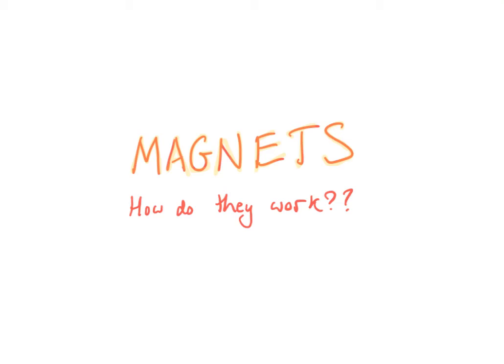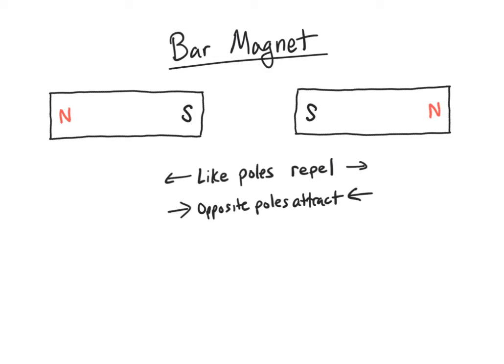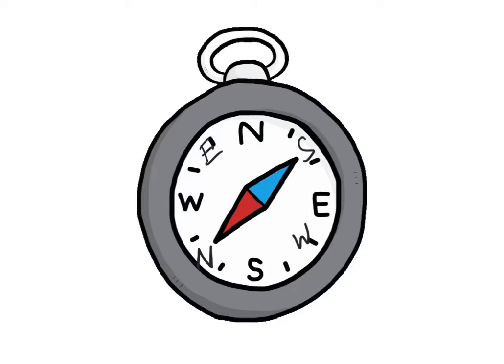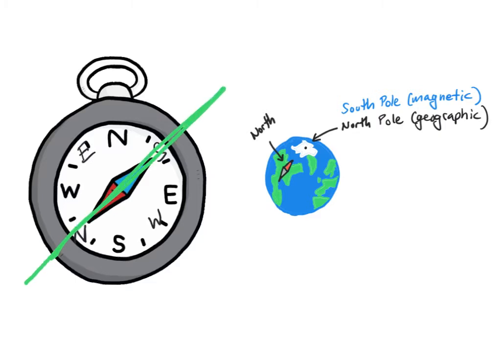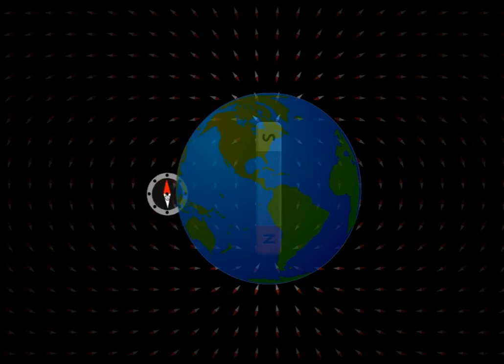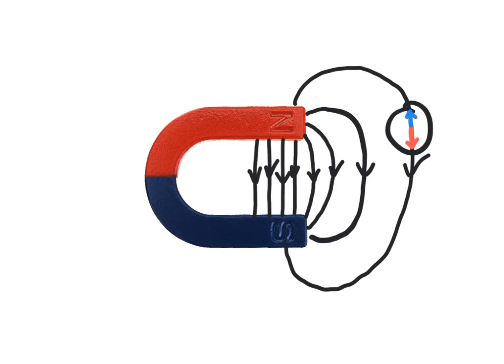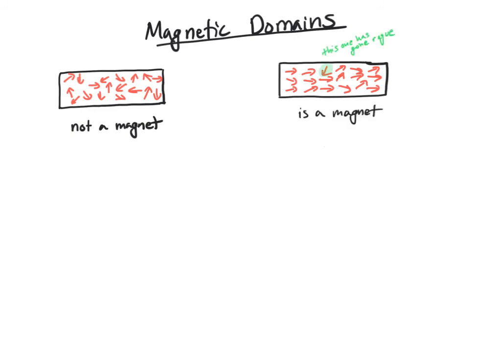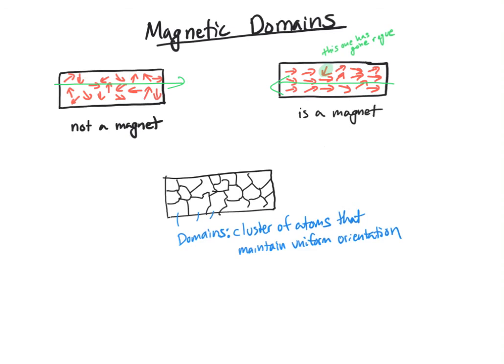AP Physics 1: Magnetism 1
Magnets! How do they work?